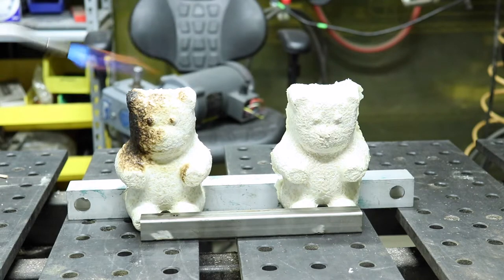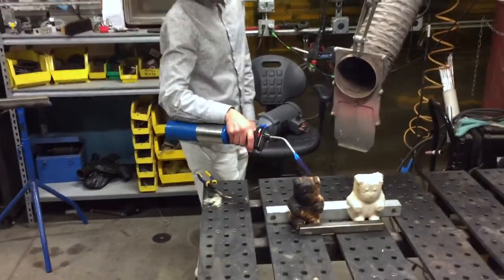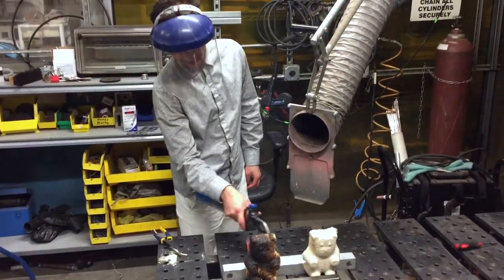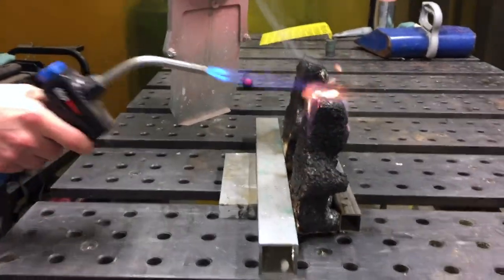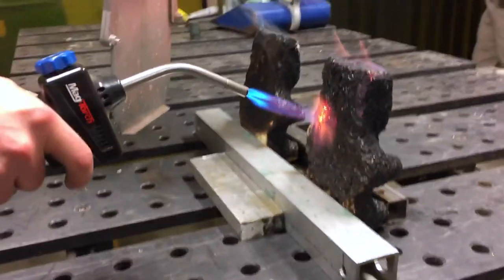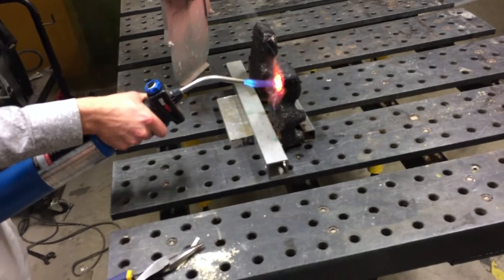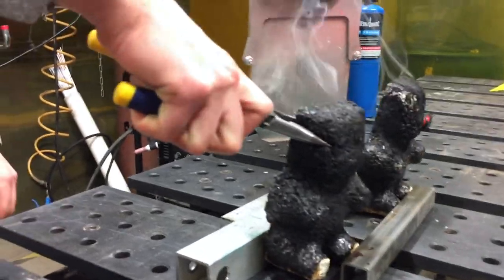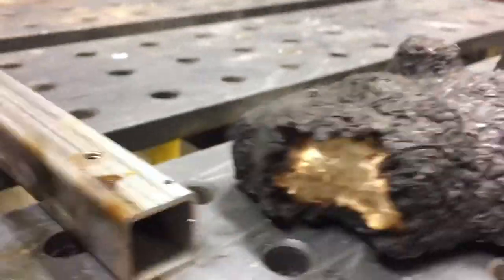Fire Testing Mycelium Materials - Blowtorch Meets Bear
In this video, Grant takes a blowtorch and attempts to light two of our mycelium bears on fire.

Why are we doing this? In our Community Update on February 15th, 2018, we said we would give away a free bear (grown from mycelium) to our favorite comment. But then nobody left a comment! So we lit the bear on fire. Next time, think twice before you decide to not leave a comment ;)

*Want to grow your own bear using mycelium?* Head over to the GROW.bio shop! All you’ll need is a bear growth form and a bag of mycelium material (we used Aspen and Hemp in this video).